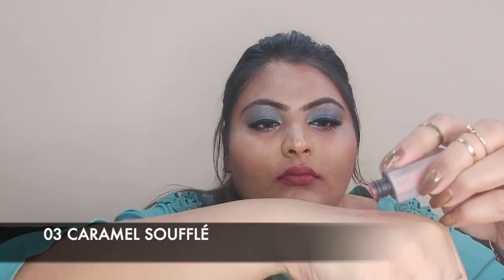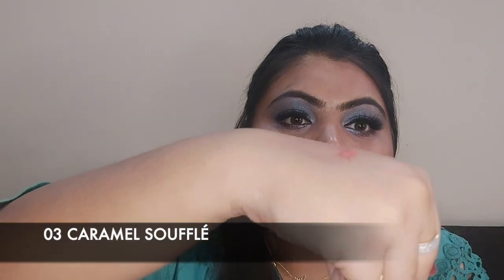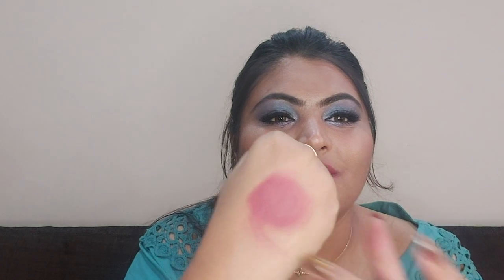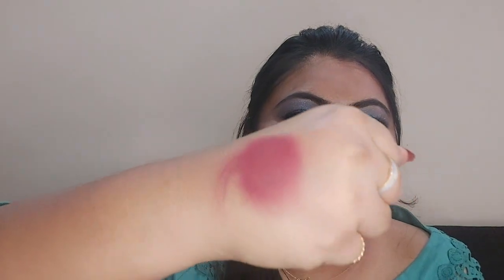*New* Sugar Air Kiss Powder Lipstick- 03 Caramel Soufflé | Review + Demo | Is it Worth Buying??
Hie Guys,

Recently, sugar has launched Air Kiss Powder Lipstick- 03 Caramel Soufflé. I have shared my honest review along with application of product and also discussed whether it is worth buying.